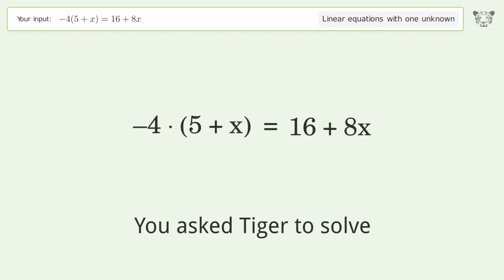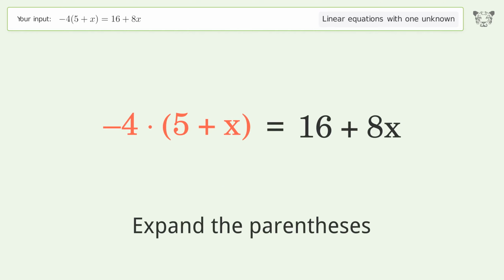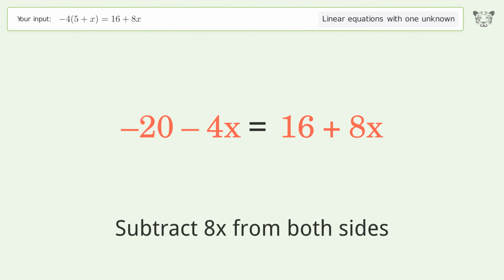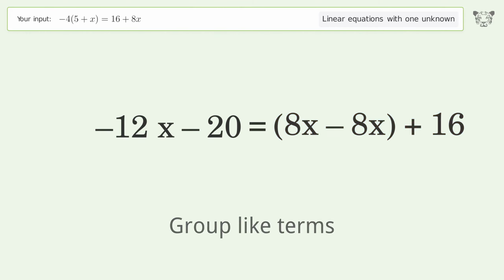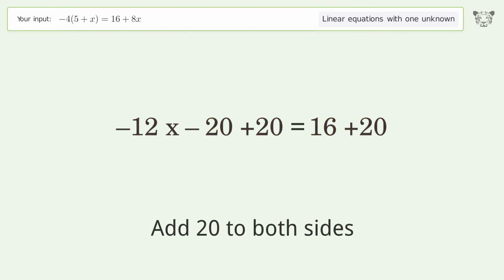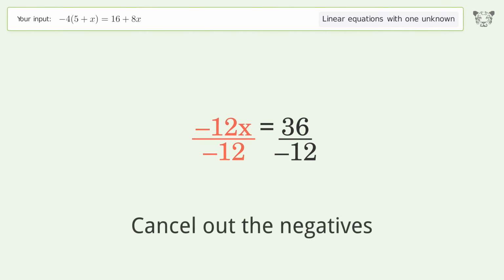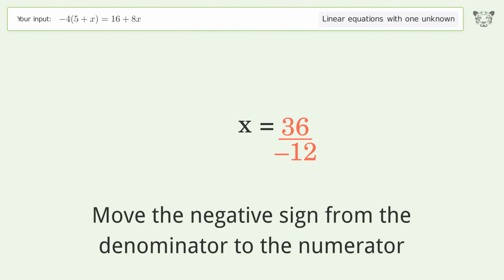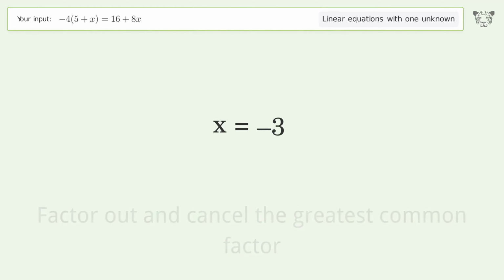Solve -4(5+x)=16+8x: Linear Equation Video Solution | Tiger Algebra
Struggling with -4(5+x)=16+8x? Watch our step-by-step video on Tiger Algebra to master this linear equation effortlessly.